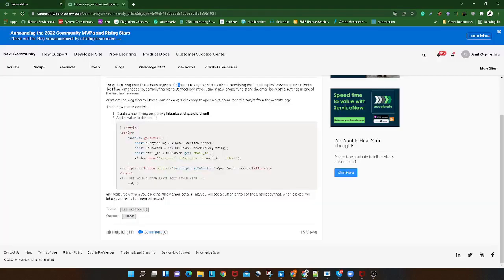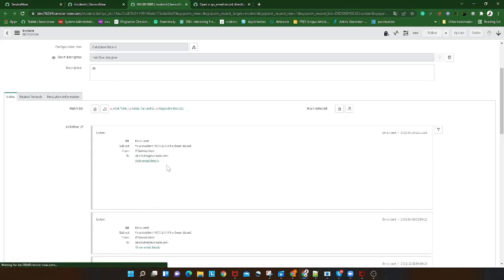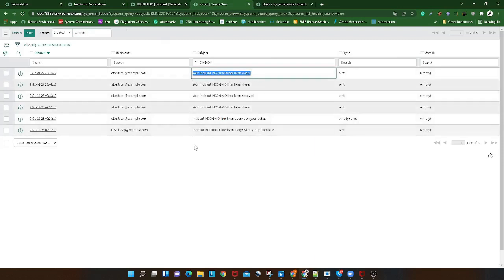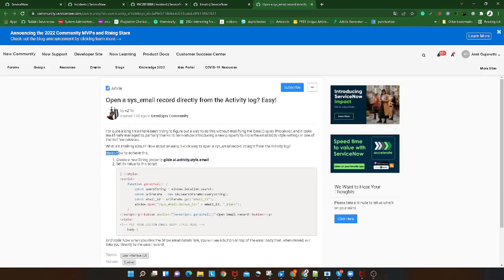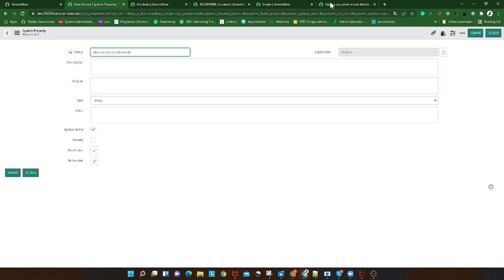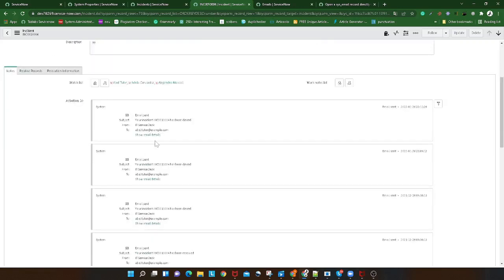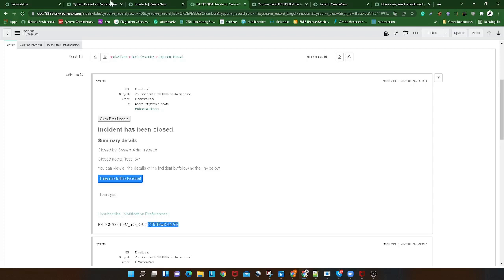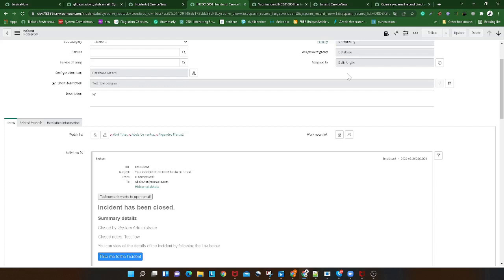ServiceNow Usecase Open Email from Activity Log | ServiceNow tricks email logs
Hi All,

In today's tutorial, we will be looking into the use case to open email records from the activity log.
In our day-to-day development activity, we work on the emails and email logs a lot of time. In this video, we will see how we can define a custom styling to activity log through system property.
So as a part of this implementation, we will get a UI action in the activity log which will help us to navigate to the email log for that email.

Steps:
- Open any record
- Achieve trigger condition for email for the record
- Email will get trigger
- You can find the triggered email description in the activity log
- In the activity log you will find the UI action
- Clicking on this UI action will route you to the email logs

Inspired by the community blog article n21lv . Thanks for such a valuable article.

Regards,
Amit Gujarathi
(Technomonk)